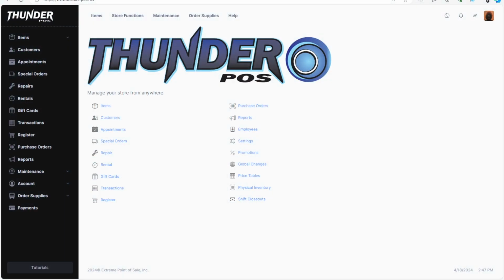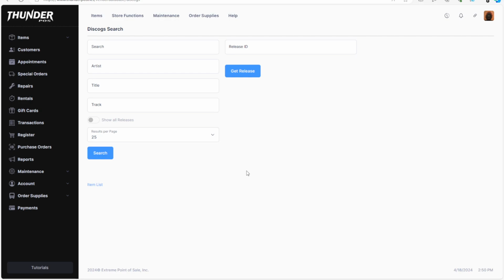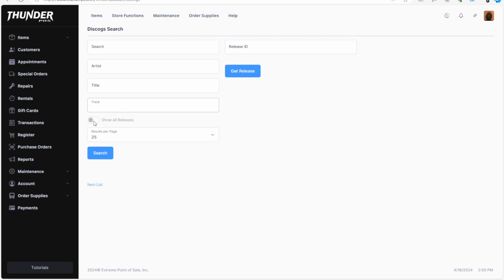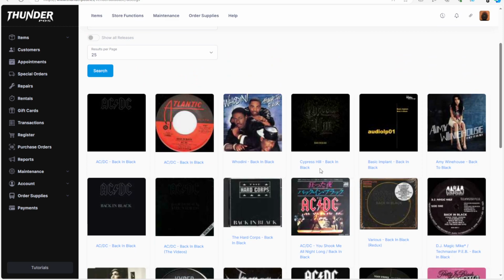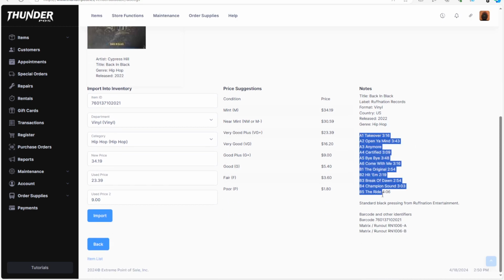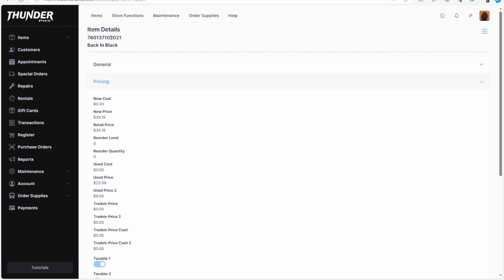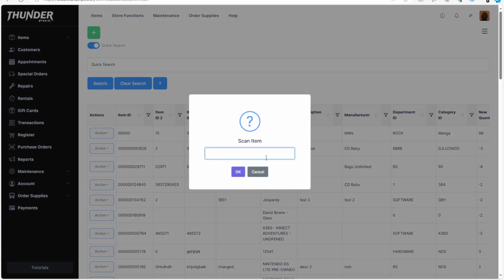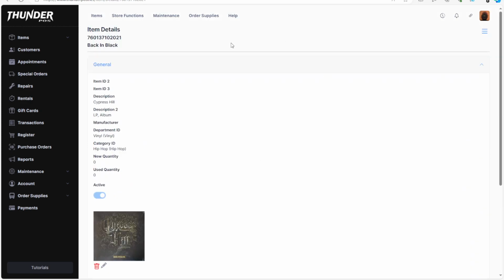Discogs in ThunderPOS Net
Using Discogs in ThunderPOS, both for searching and quick importing.